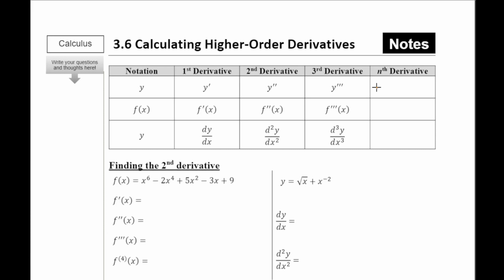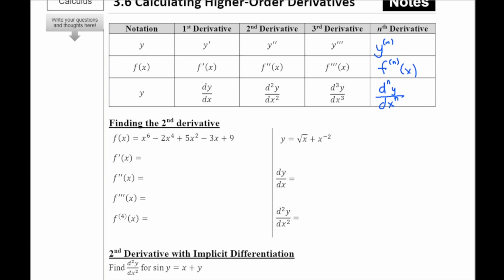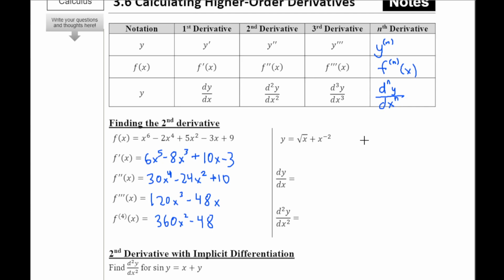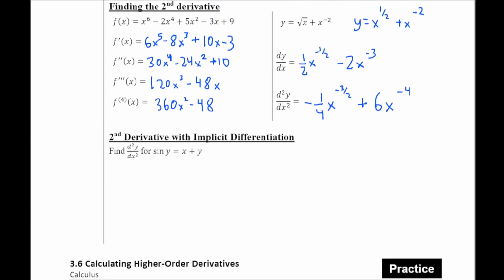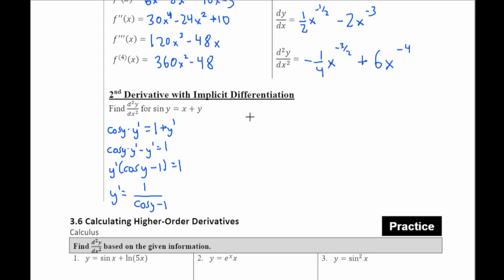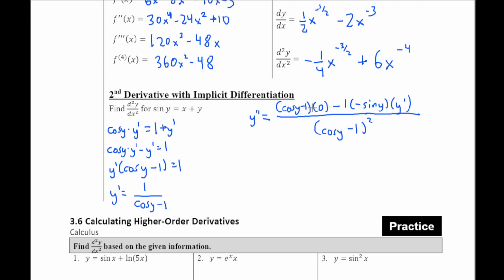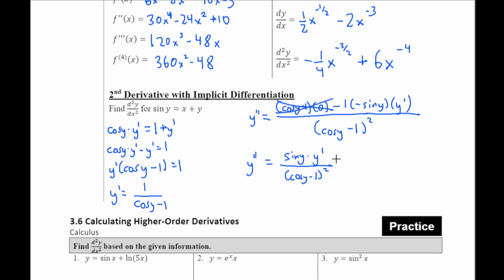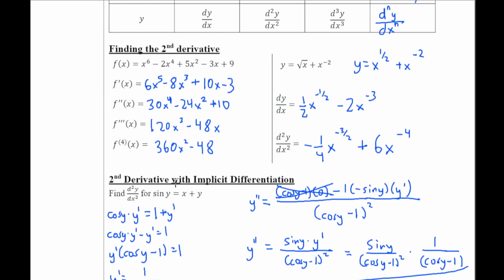AP Calculus 3.6: Calculating Higher-Order Derivatives